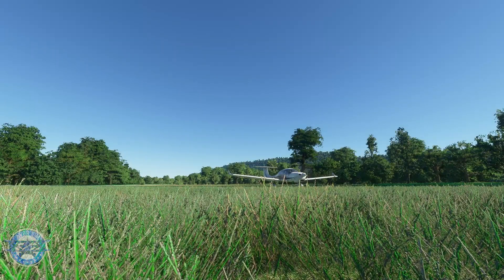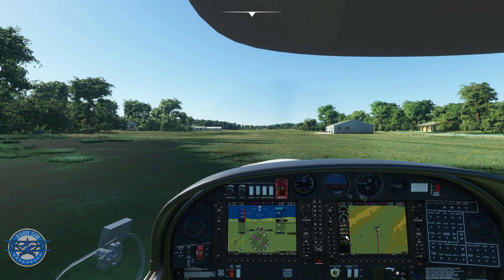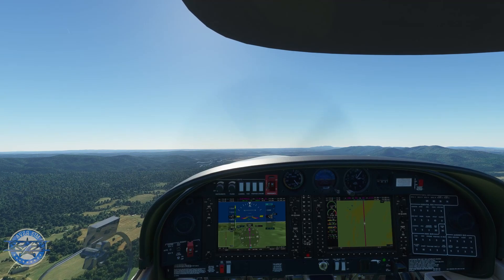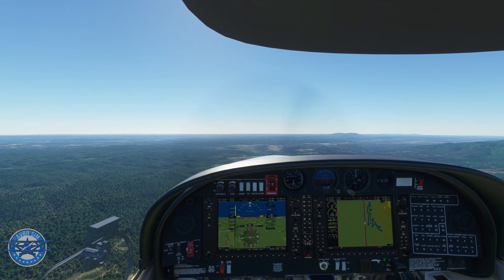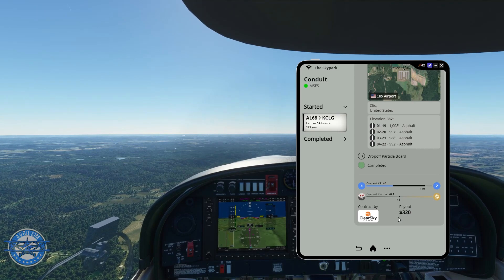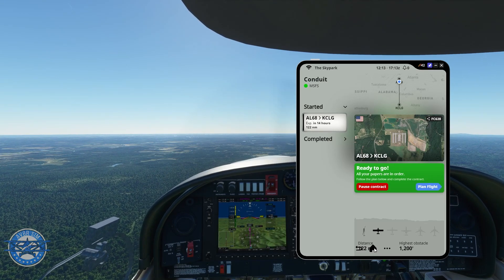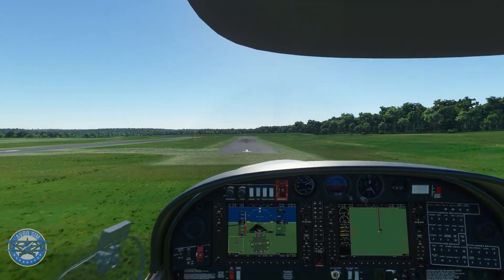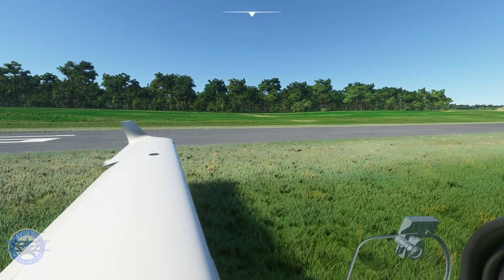Microsoft Flight Simulator 2020 | The Skypark Ep. 1 | First Contract Flight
Hey Everyone, join me as we take our 1st look at Parallel 42's The Skypark  for MSFS 2020. We take the DA40-NG to the skies for our first contract flight, join me as we land on an extremely short runway. Do I stop in time, or roll off the end of the runway? Watch until the end to see the outcome.